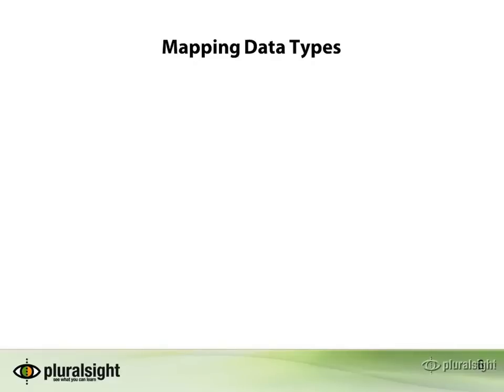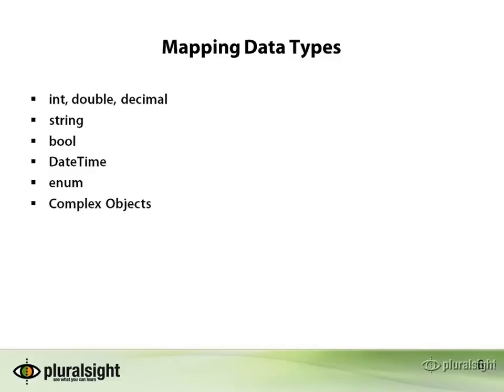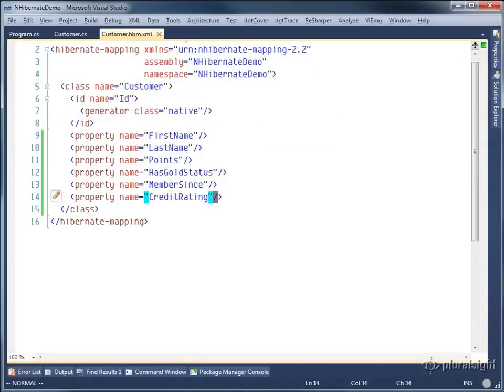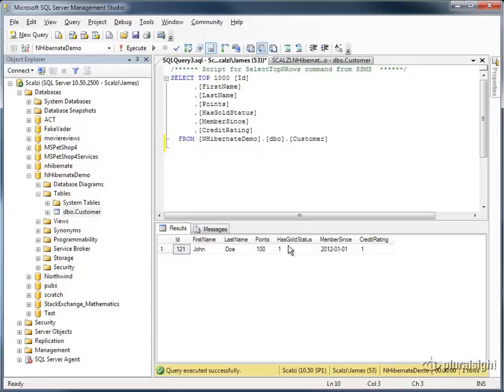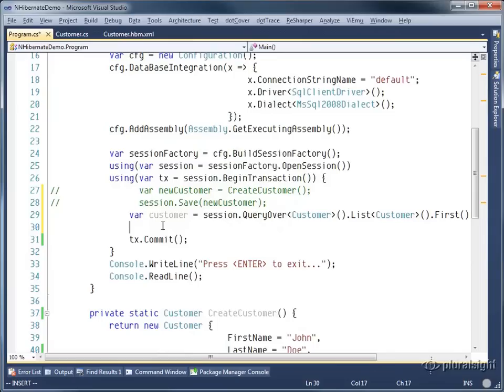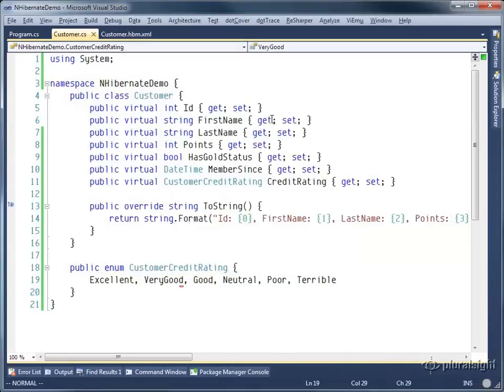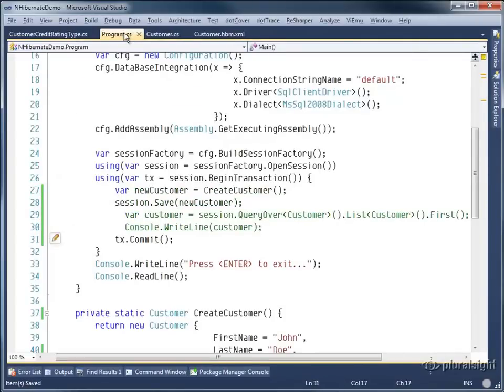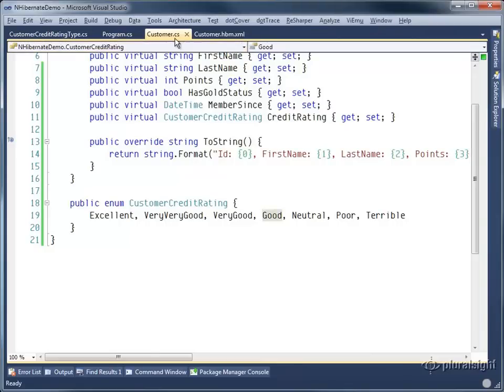Let NHibernate Map The Way | Pluralsight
Want to know how NHibernate maps a String type to an NChar?  In this video excerpt from James Kovacs' course NHibernate Fundamentals you'll see how NHibernate is able to infer the types of your database table columns from your strongly typed .NET classes as well as how to control mapping of enumerations.  In the complete course James goes on to cover the topics of relationships, querying, and lazy loading.

NHibernate Fundamentals | Pluralsight